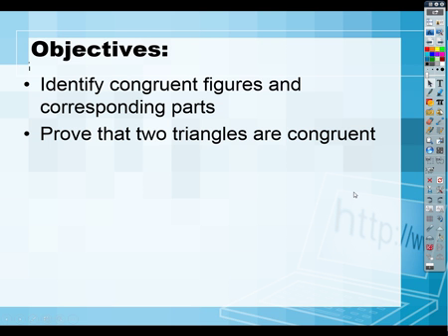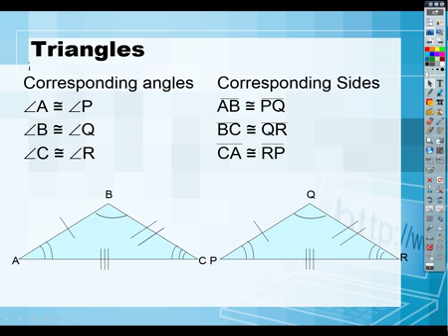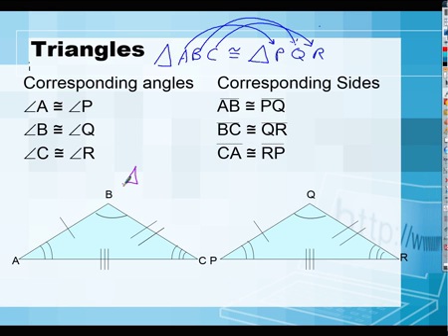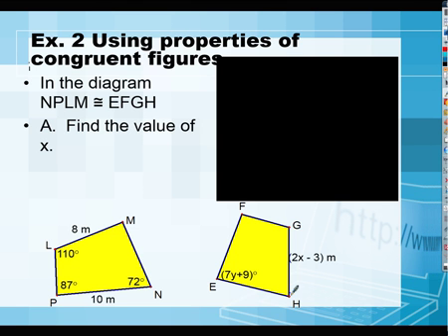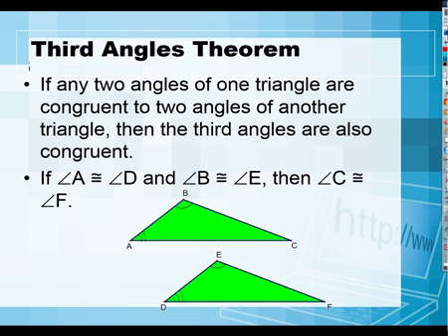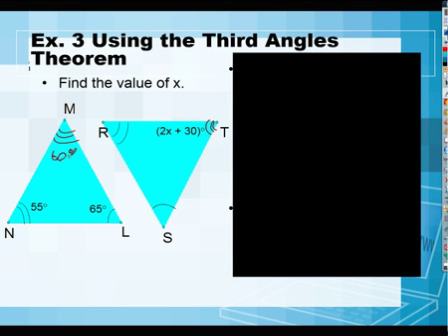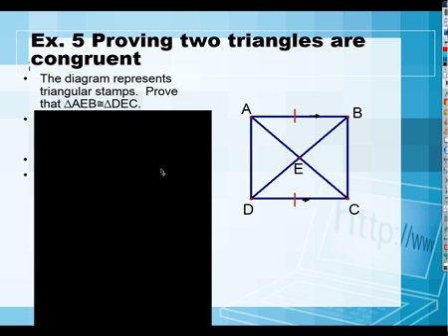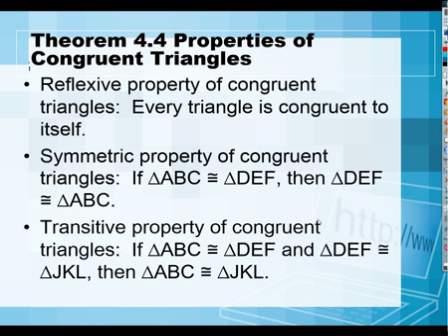4 2 2016 01 11 p3